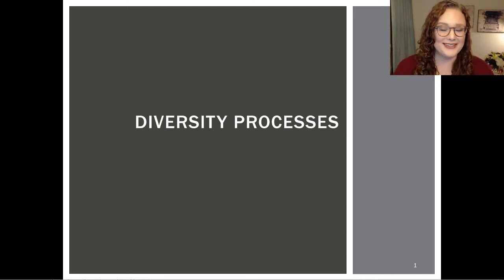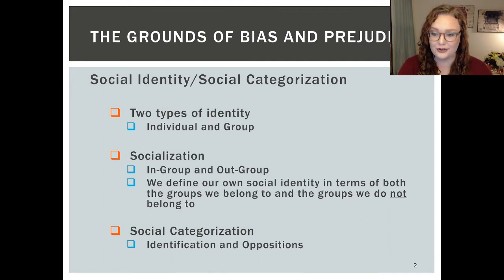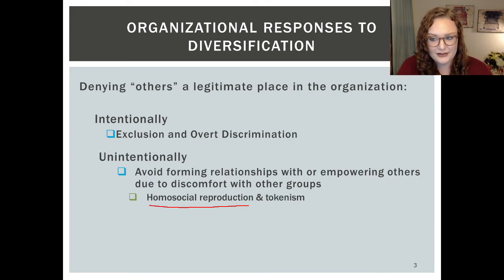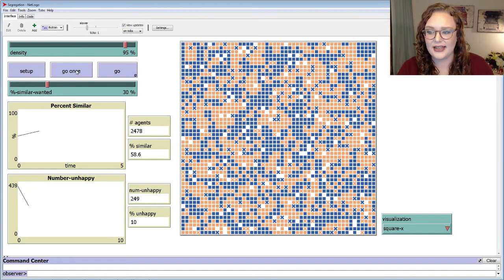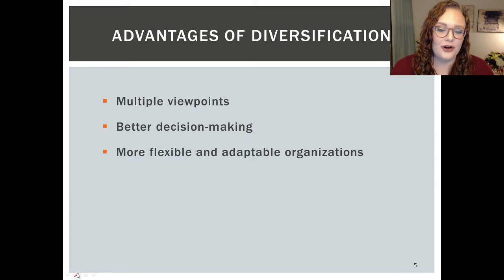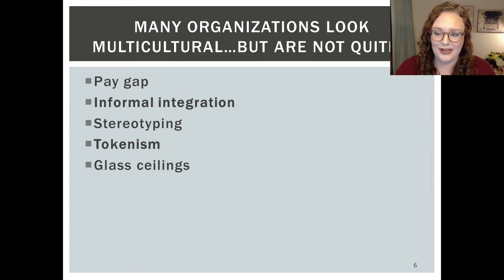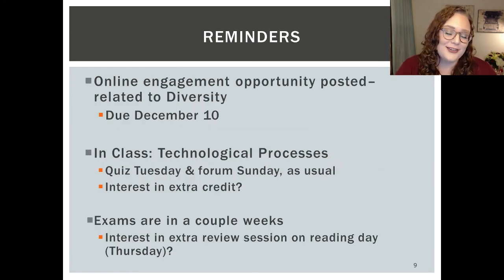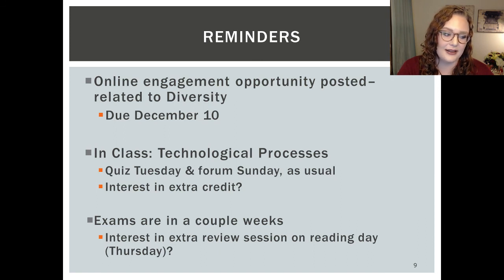Diversity in Organizations - CMN212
Here's a boiled down lecture on diversity processes that I wasn't able to present during class time. I've included just the most important concepts that you all need to get a good feel for before our next meeting.